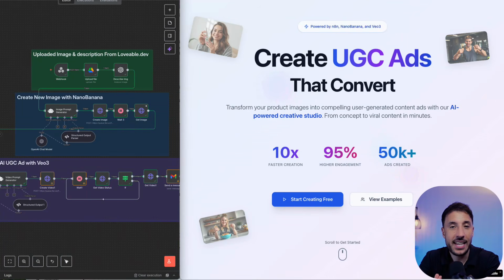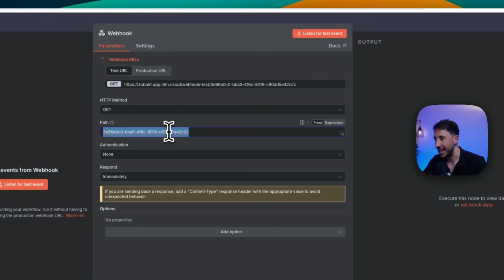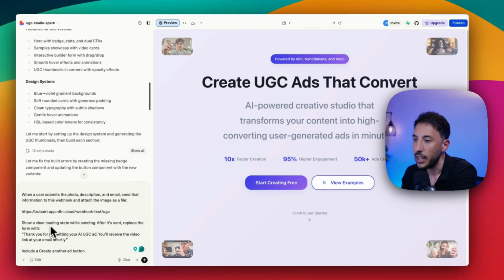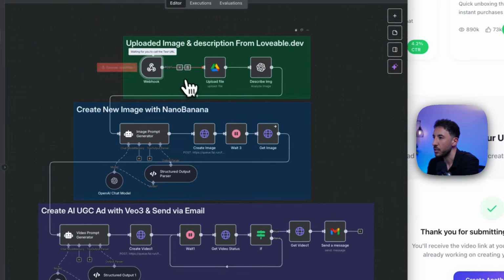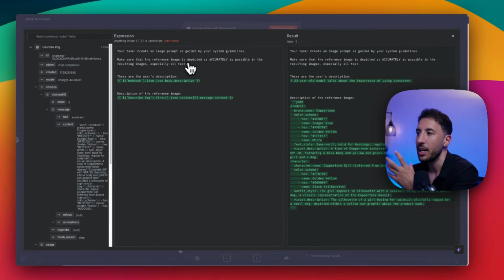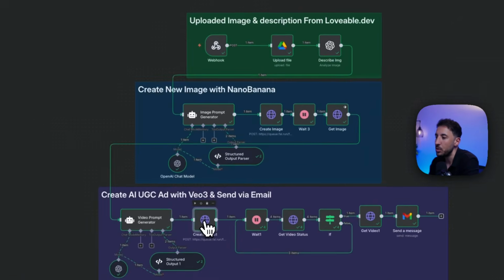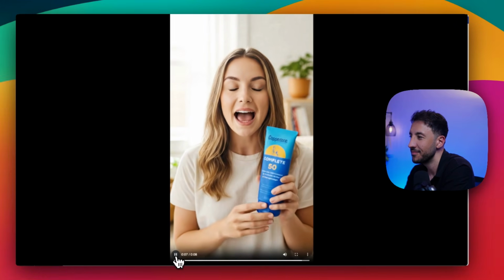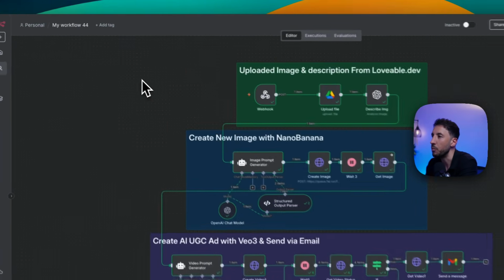Someone Will Get Really RICH Doing This (n8n + Lovable)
Learn how to make money with AI — grab this n8n template, join 800+ builders, and unlock $1M+ in AI tool perks 🚀

Build a real AI UGC Ad Generator with Lovable + n8n. This video shows a full app/SaaS: upload a product image, add a short description, hit submit, and get a finished UGC video ad in your inbox. I walk through the clean UI, sample gallery, and the simple two-step flow: (1) build the front end, (2) send the photo, description, and email to an n8n webhook that delivers the video link. Includes copy-paste prompts, design tips, and a timeout-safe setup. Follow along and ship your own UGC ad app today. Lovable Cloud. Lovable AI

0:00  Intro and Demo
0:48  Building the landing page with Lovable
2:31  Connect Lovable to n8n via webhook
5:19  Update Lovable UI to submit photo to n8n
7:48  Download AI UGC add n8n workflow and connect to Lovable
9:06  n8n backend step-by-step explanation
15:50 Result and final demo of the build
17:33  How to host n8n on Hostinger VPS
20:16 Outro